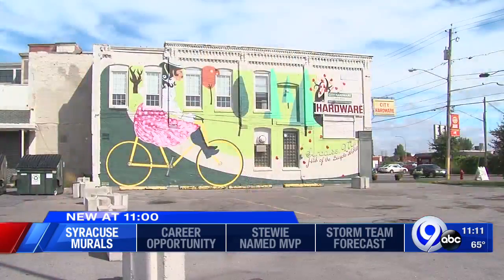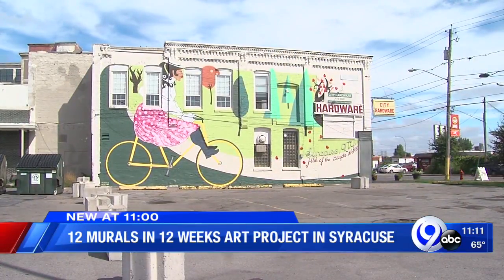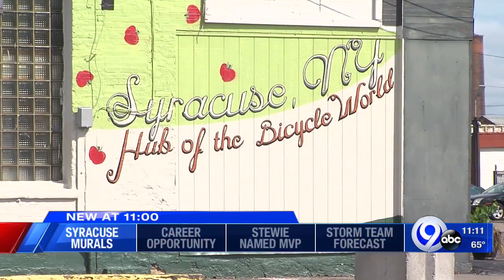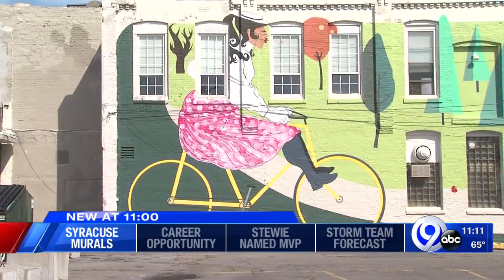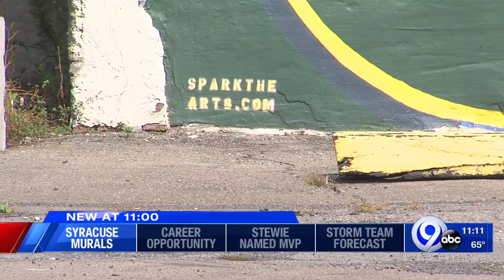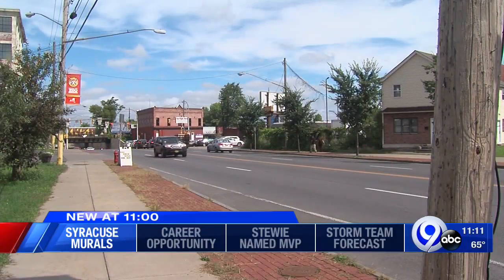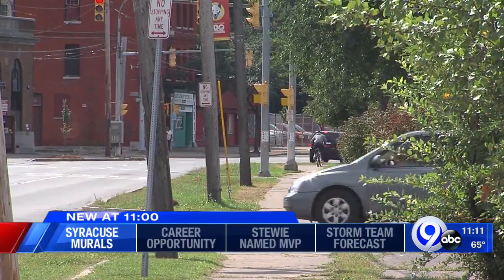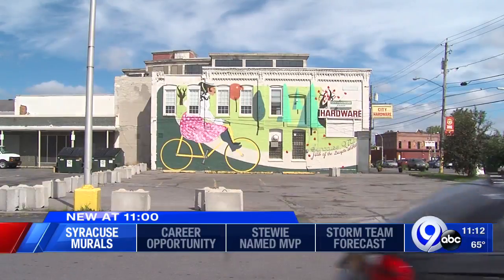12 Murals in 12 Weeks Art Project in Syracuse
The project is aimed at activating artists but also the neighborhoods around it